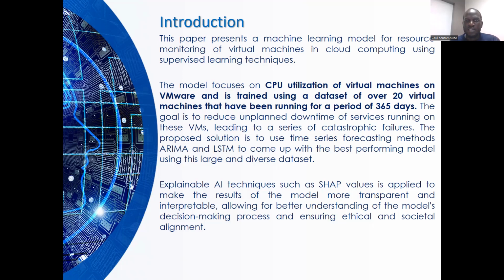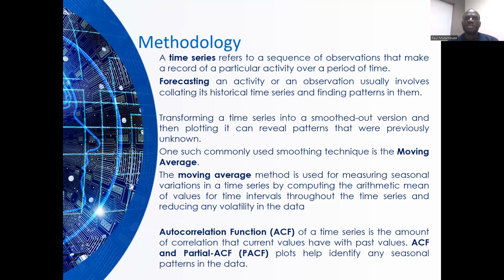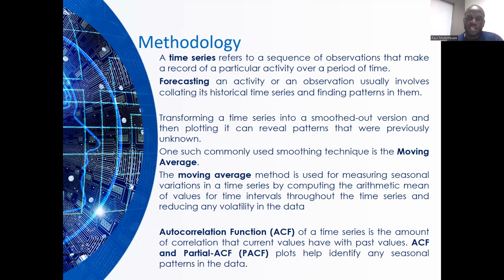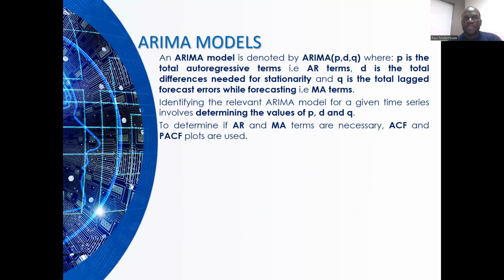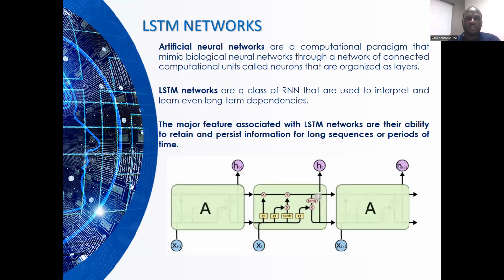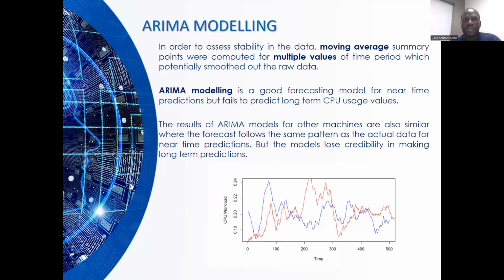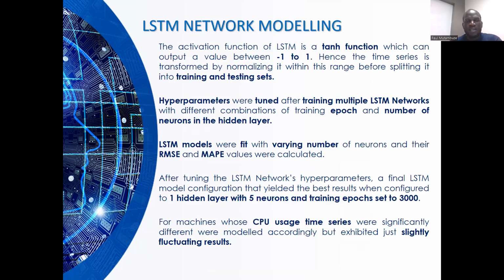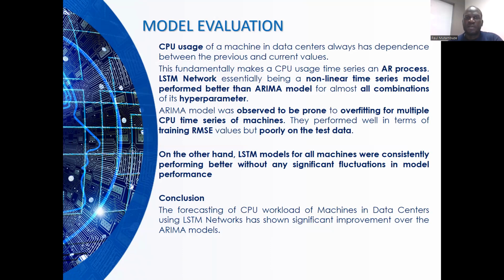A Machine Learning Model for Resource Monitoring for VMs in Cloud Computing Paul Mutambuze